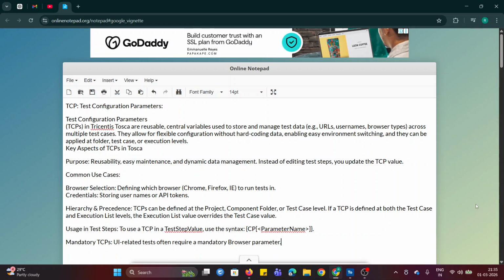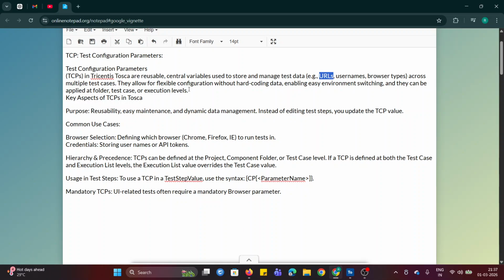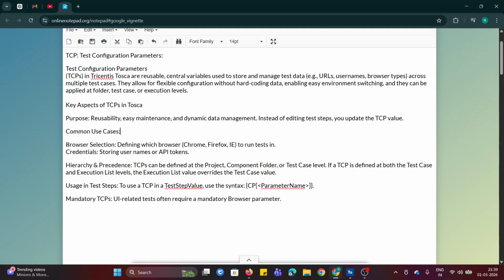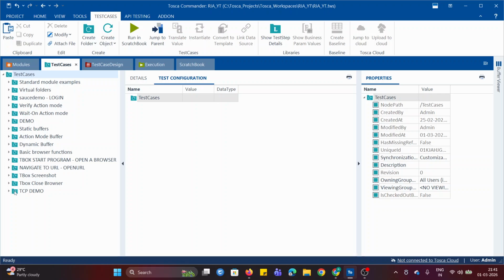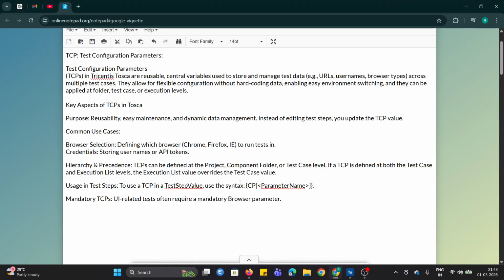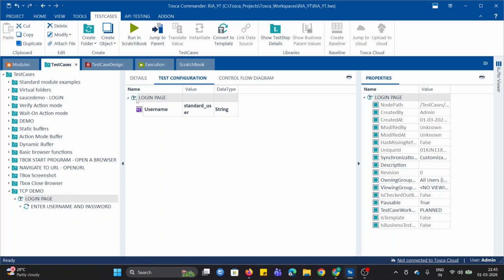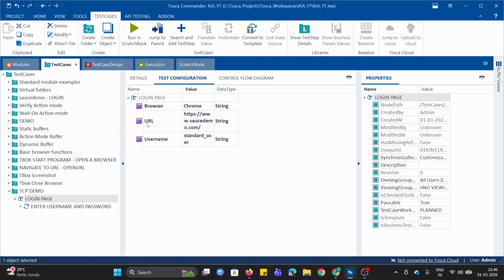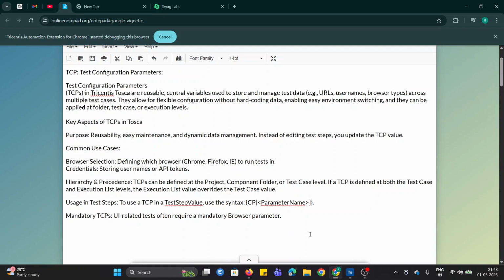Tosca Automation Day 7 | Test Configuration Parameters (TCP) | Syntax & Usage | Hindi | English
Welcome to Day 7 of the Tosca Automation Tutorial Series on TechWithRia.

In this video, we will learn about Test Configuration Parameters (TCPs) in Tricentis Tosca, which are very important for creating flexible and reusable automated test cases.

TCPs allow us to store and manage test data like URLs, browser types, usernames, and other configuration values without hard-coding them in test steps.

This helps in easy maintenance, environment switching, and reusable test automation frameworks.

📌 Topics Covered in This Video:

✔ What are Test Configuration Parameters (TCPs) in Tosca
✔ Purpose of TCPs – Reusability and dynamic data management
✔ Common use cases (Browser selection, Credentials, URLs)
✔ TCP Hierarchy and Precedence
✔ How to use TCP in TestStepValues
✔ TCP Syntax: {CP[ParameterName]}
✔ Mandatory TCPs used in UI Automation

This video is explained in simple Hindi + English so beginners can easily understand Tosca automation concepts.

If you are learning Tricentis Tosca from scratch or preparing for Tosca Automation interviews, this series will help you step-by-step.

📢 Share with friends learning automation testing